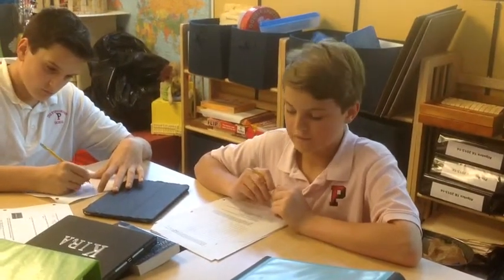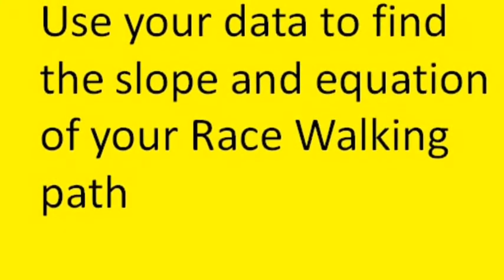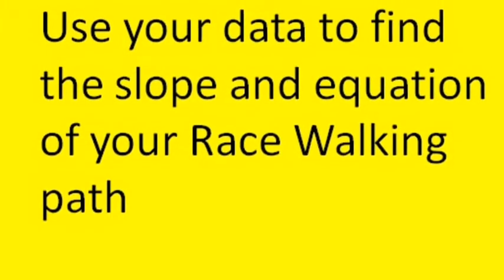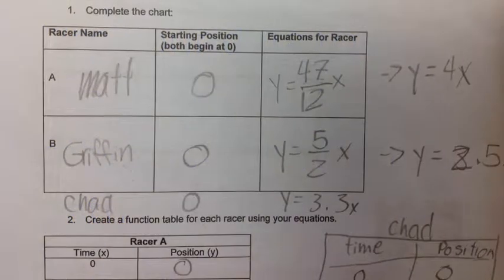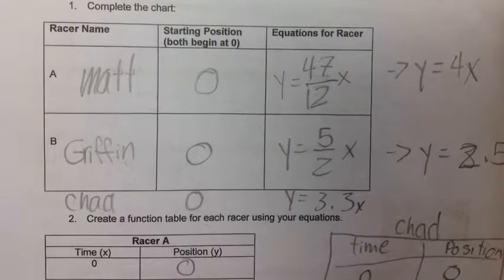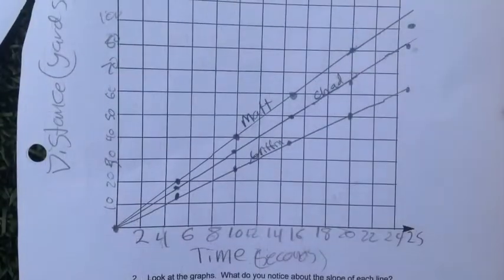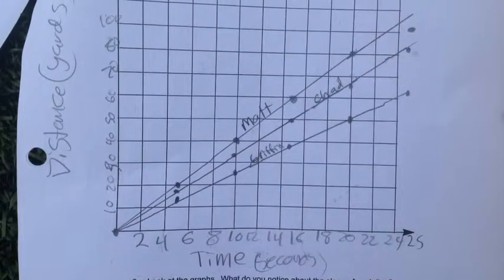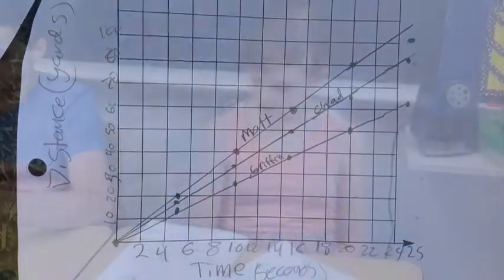Race Walking -- stock music 2015